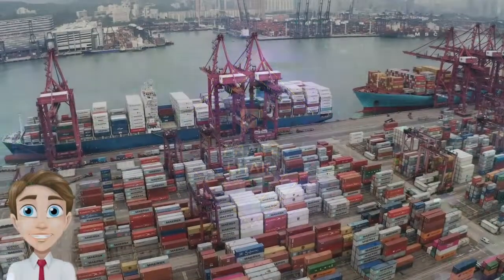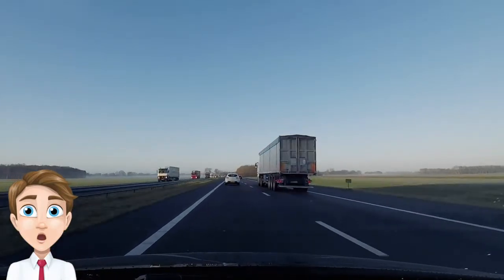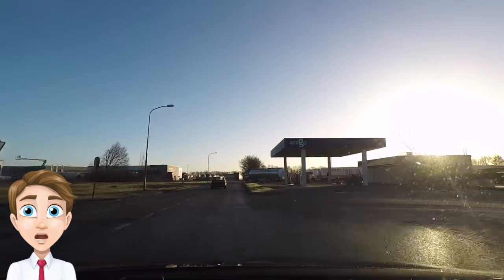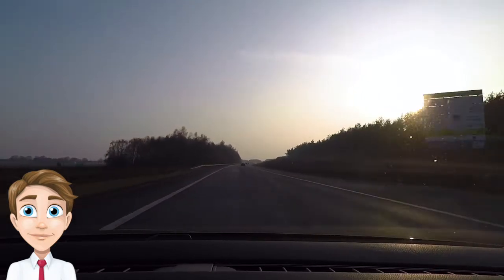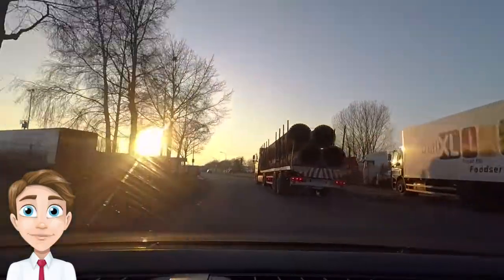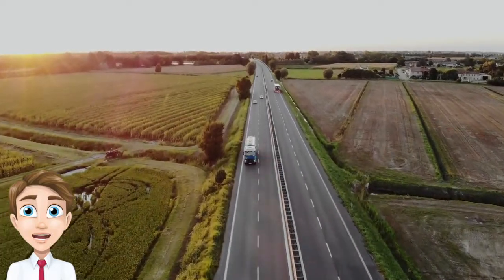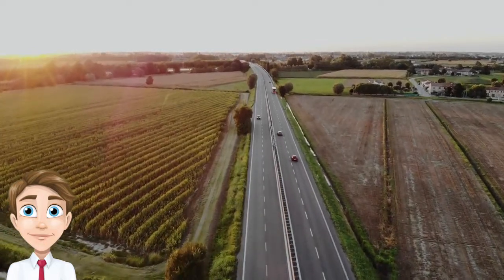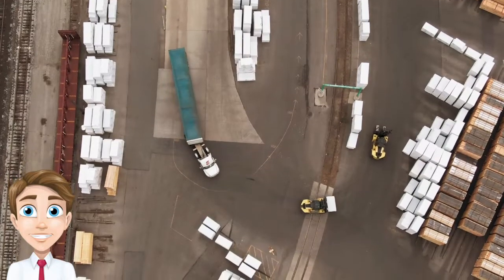What does a supply chain analyst do on a day-to-day basis?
Supply Chain Analyst Salary - How Much Do They Make?